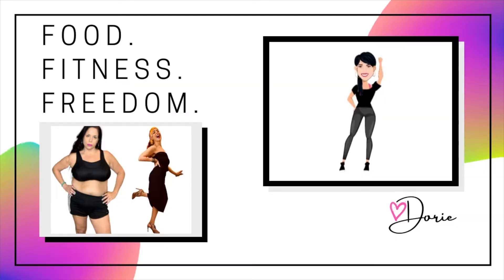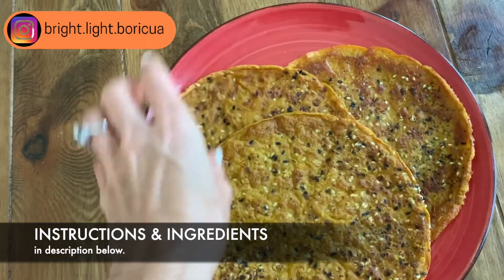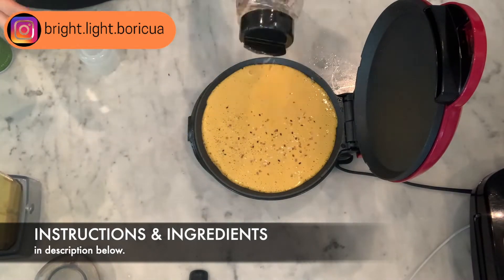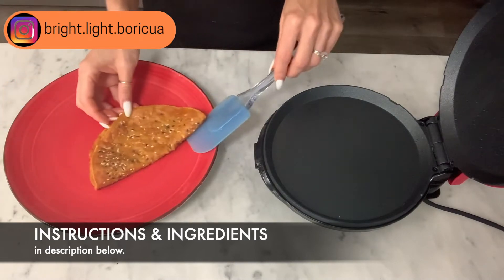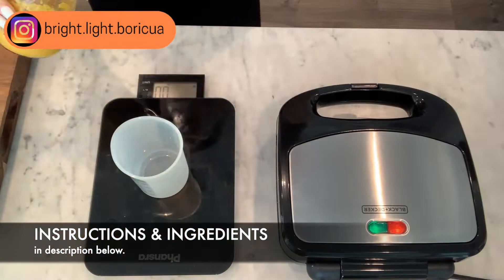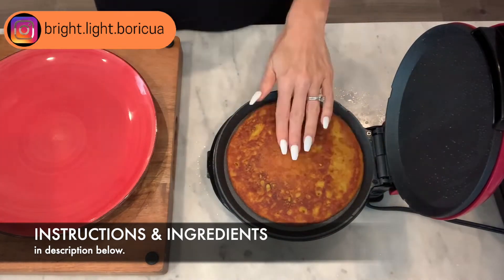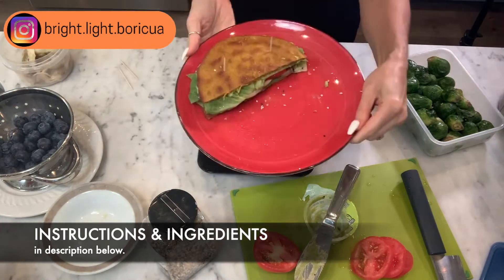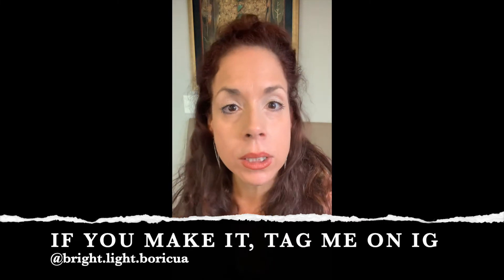RED LENTIL | Wraps & Bread & Tacos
Our Red Lentil Batter Series continues! Today we're making my Red Lentil Wraps & Crisp Bread! Perfect for a sandwich style meal, especially if you don't have a waffle maker!

I love it because you can make many of these at once, and store them in the fridge!
INGREDIENTS - Wraps
🔸PROTEIN: 6 oz Red Lentil Batter + Add Water to Thin Out the Batter (comes to about 5oz cooked / see notes)
🔸SEASONING: Everything But the Bagel Seasoning

INGREDIENTS - Crisp Bread
🔸PROTEIN: 6 oz Red Lentil Batter (comes to 3.8oz cooked / see notes)

NOTES:
Spray the Griddle Maker with Cooking Spray.
In general, the longer you cook the wraps or bread, the more crisp and sturdy they become.  And, if you find they are still too soft, they may be holding moisture in the griddle. In this case, open the griddle and allow it to cook with top open, and flip it when you are ready! You can make these on the stovetop, or in this handy griddle maker (link below).  Mine cook for anywhere between 20-30 Minutes, while I cut veggies, and prep other ingredients.
TIMESTAMPS
00:00 Intro
00:11 Recipe Info
01:03 Wraps!
03:07 Crispy Bread!
04:56 Let's Taste It!
MY BRIGHT LINE EATING NOTES
►PROTEIN = For simplicity and easy food math, I use 6 oz of Batter as my Protein. If you weigh after cooking, note that the Lentils will be lighter once cooked, giving you a bigger portion, and is fine.
►The above recipe is based on how I follow the BLE portions for a Woman.
►As always, do what feels right to you, brings you peace, and aligns with your eating style.
►If you would like more information on Bright Line Eating,
KITCHEN TOOLS
🔗Griddle Maker